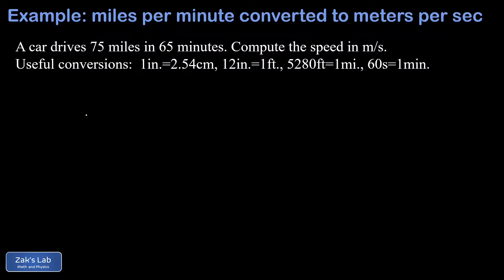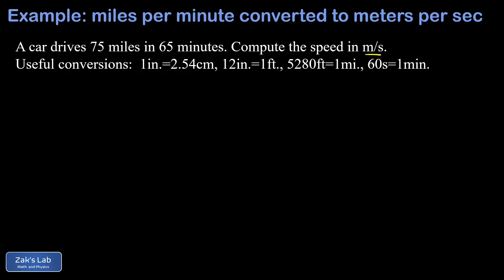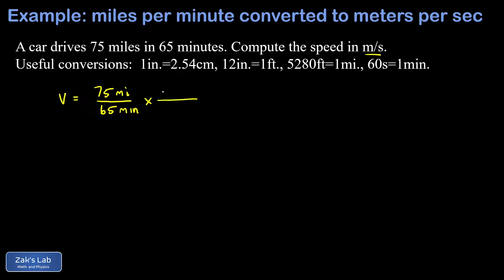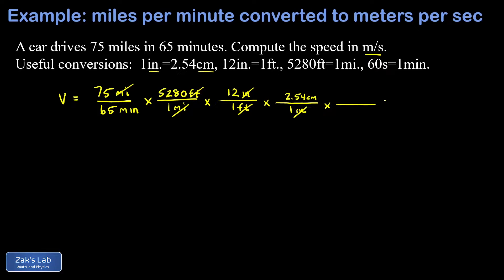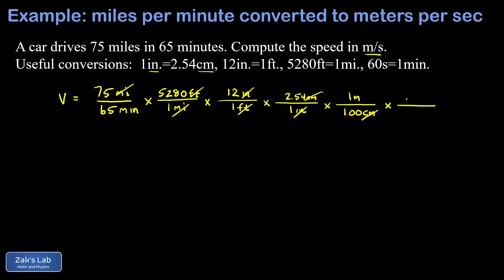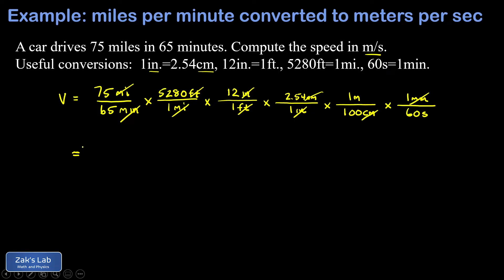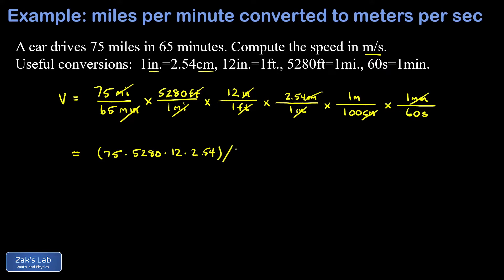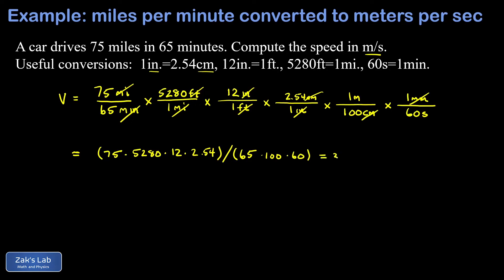Speed unit conversion: miles per minute to meters per second.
In this speed unit conversion, we are given distance and time for a car (75 miles in 65 minutes).

We convert the speed units of miles per minute to meters per second by using a chain of conversion factors:

1 in = 2.54 cm
12 in = 1 ft
5280 ft = 1 mi
1 m = 100 cm
1 min = 60 s

By arranging the conversion factors to cancel the undesired units, we arrive at units of m/s for the speed of the car.  We emphasize the importance of using parentheses when entering the numbers into a calculator:  we want to multiply all the numerators together, then divide by the product of the denominators.  If the product of all the denominators is not wrapped in parentheses, the answer isn't going to come out right!